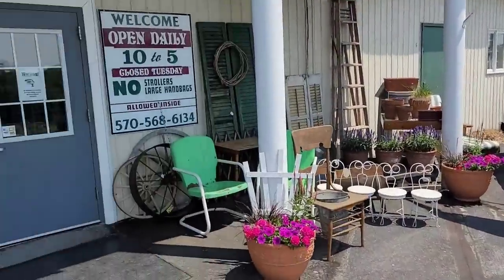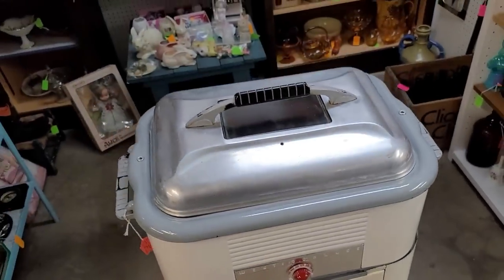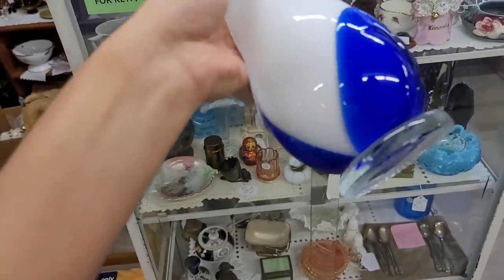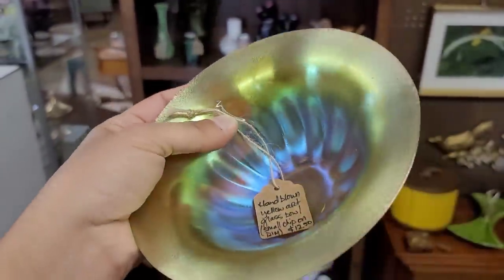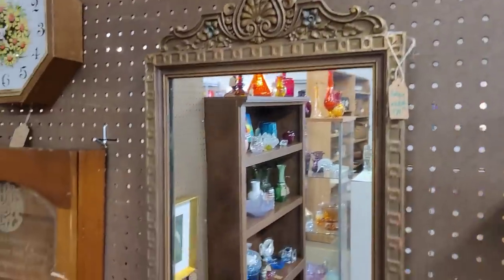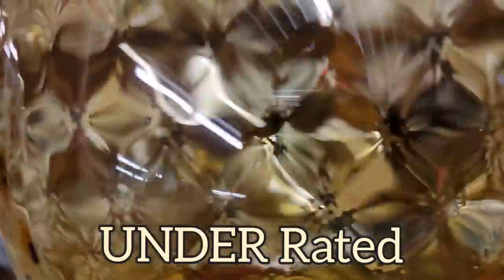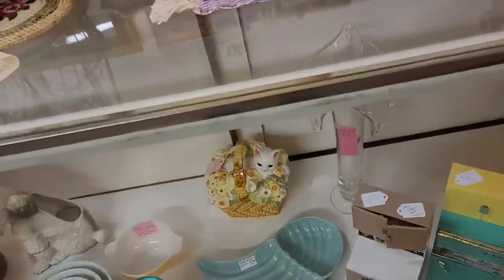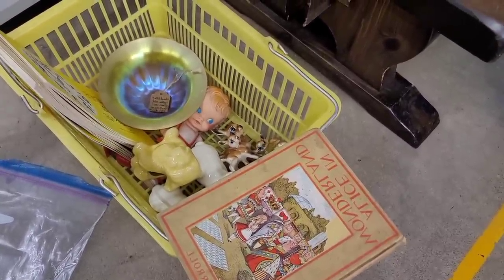Brand New Vendors At A Favorite Antique Mall - HUGE Improvements To Shopping Experience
Hello there!

In today's video we return to a favorite antique mall that has seen some BIG changes since our last vist!
Silvermoon antique mall in Lewisburg PA has added a lot of brand new vendors and it has really made a huge improvement to the shopping experience!
I hope ypu enjoy today's shop with me video!

MT